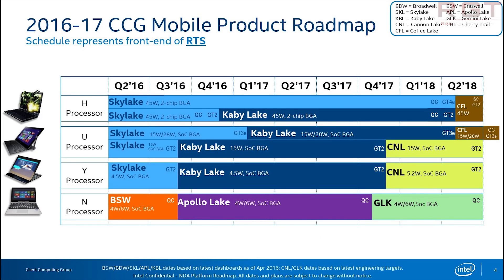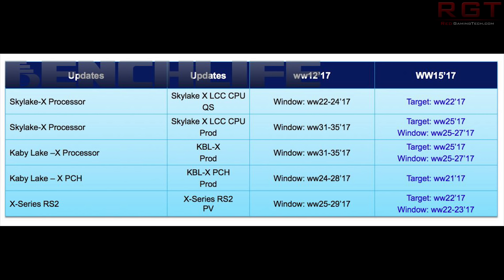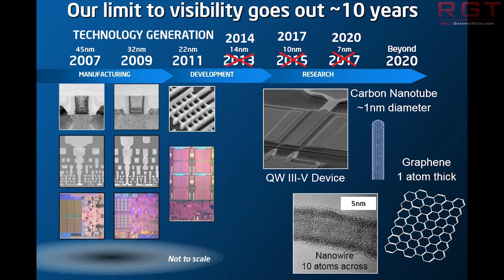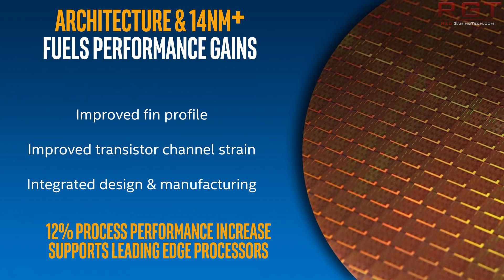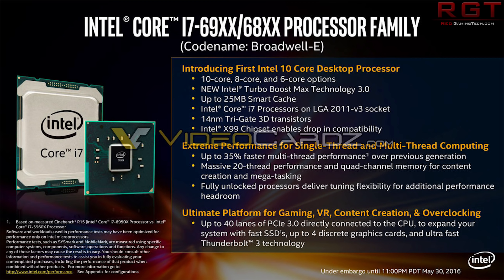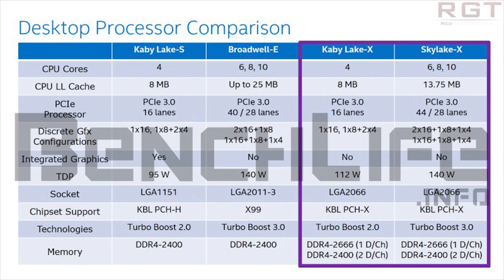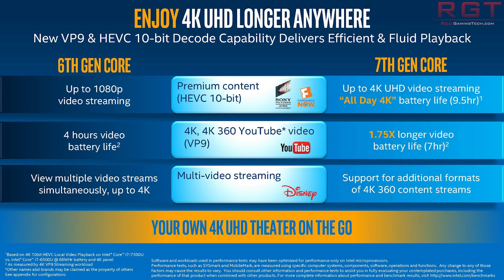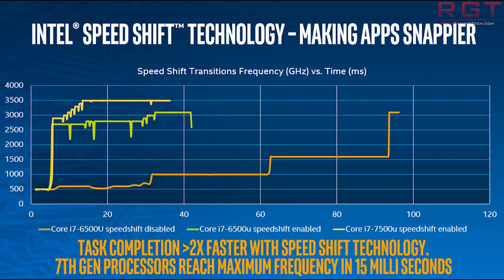Intel to Release 12 Core Processor Debuting in May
It's been confirmed, Intel are set to release a 12 core processor which apparently will be releasing in may. This means that Intel CPUs are finally fighting back against AMD Ryzen.